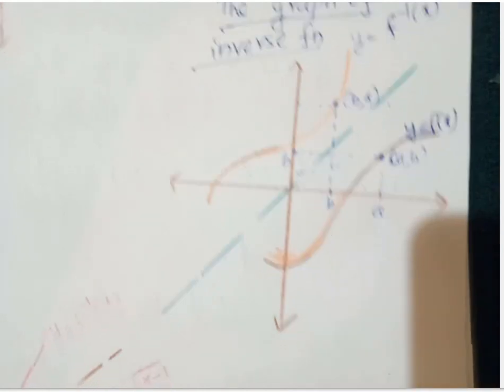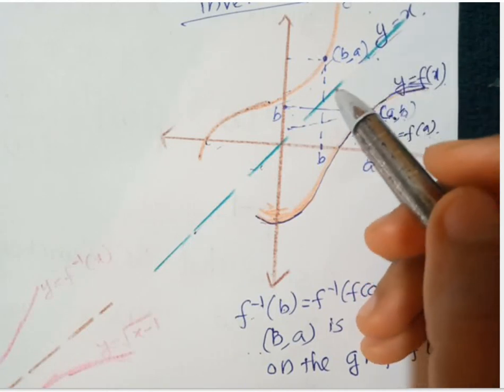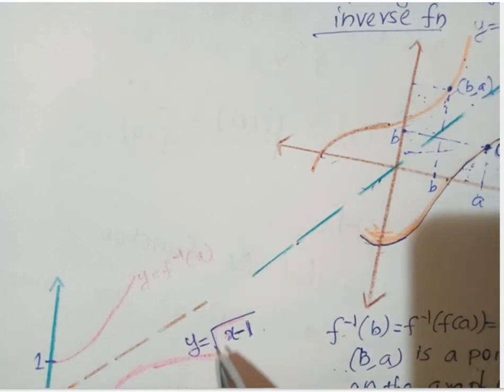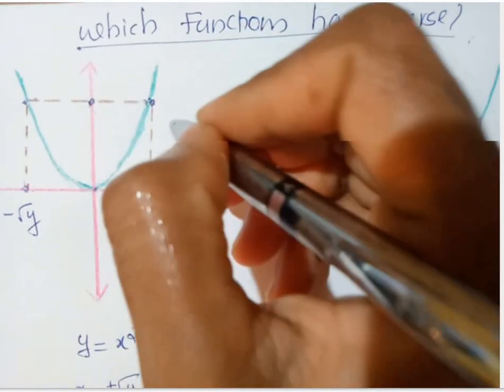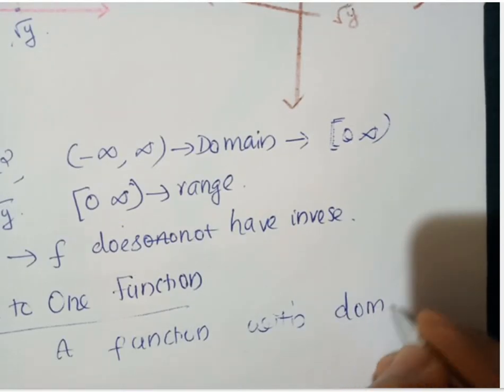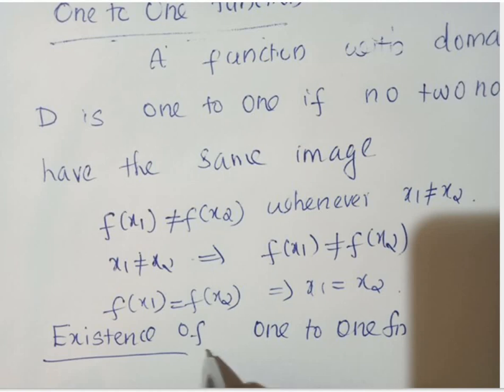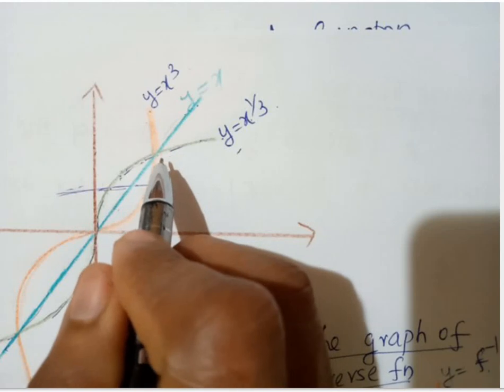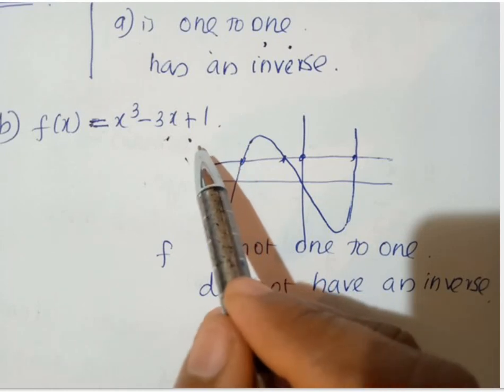graph of inverse of a function